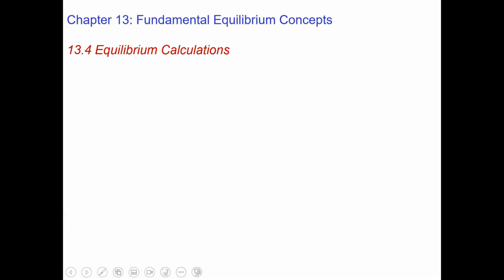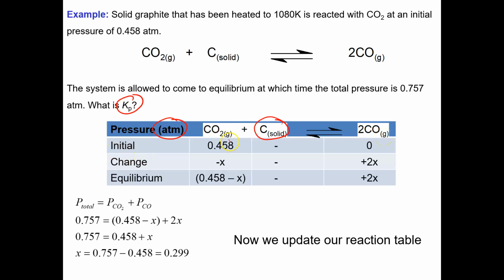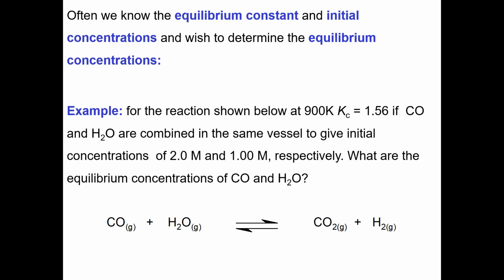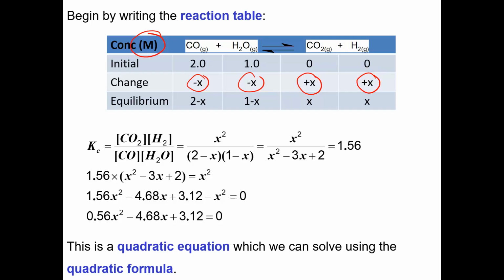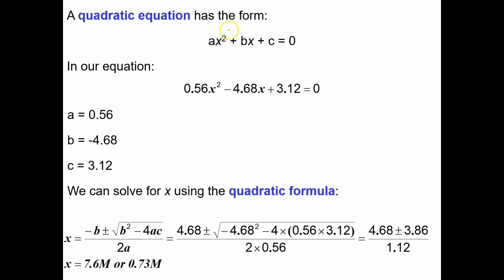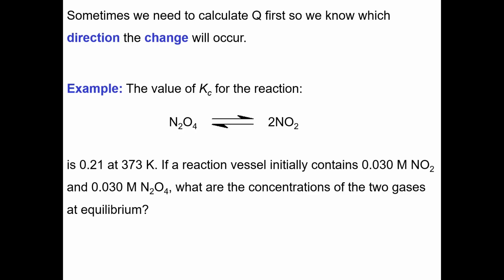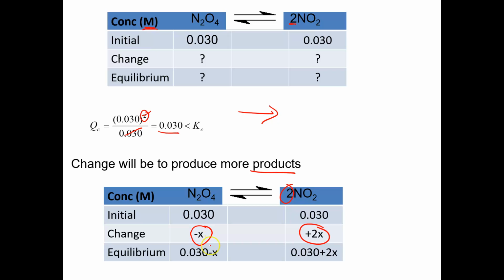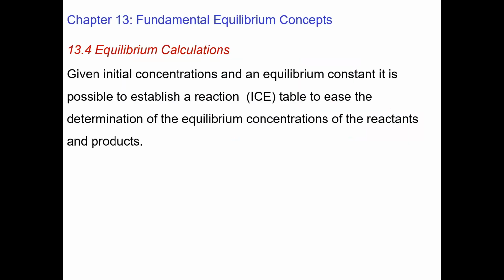Chem 163 Section 13.4